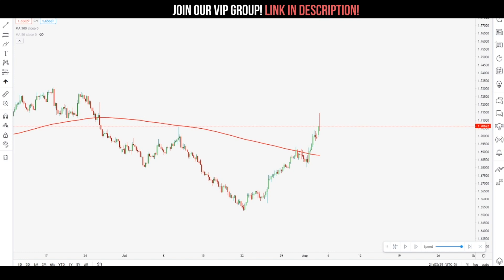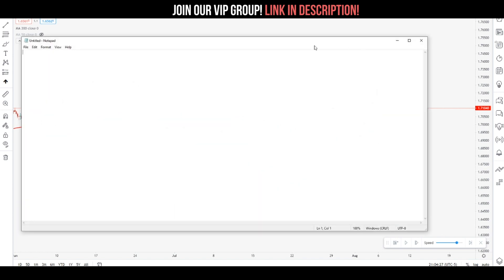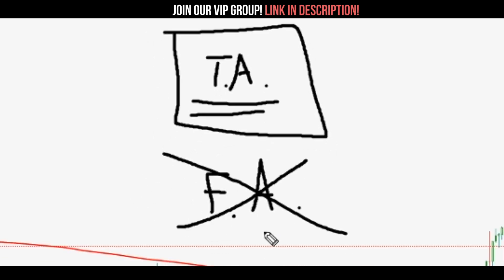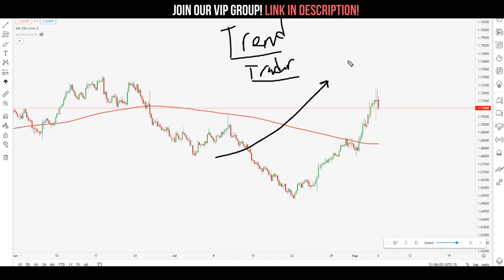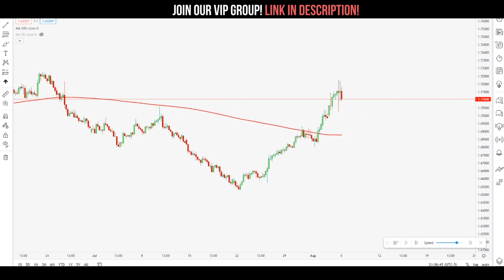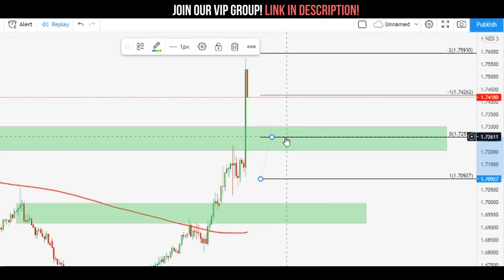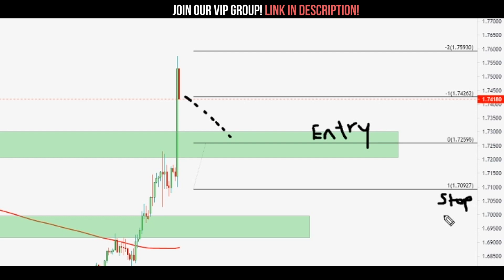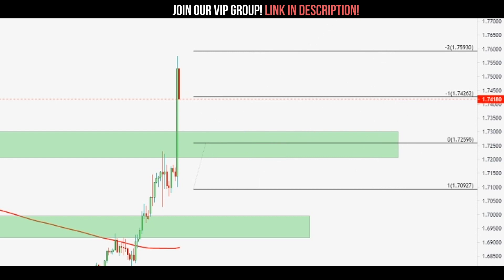Best Trend Following Pullback Strategy? Backtesting EUR/NZD!